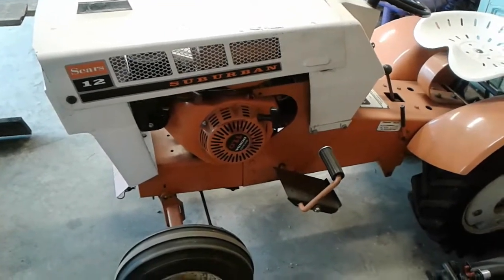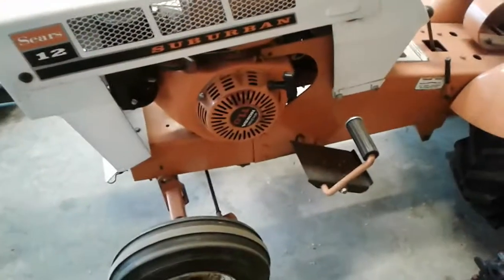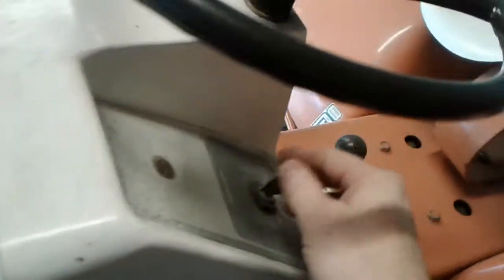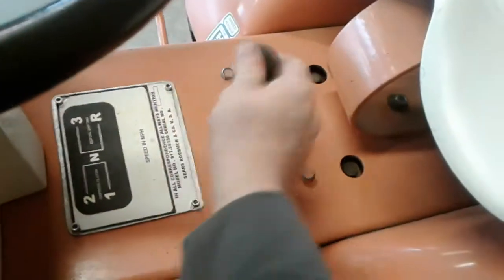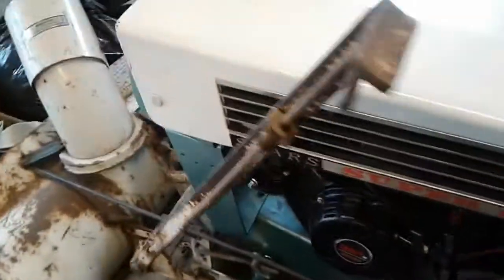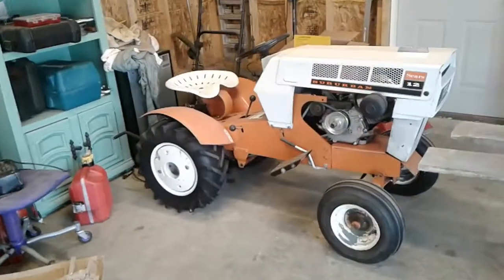WINTER TIME COLD STARTS: A VIDEO ONLY TRACTOR PEOPLE WOULD LIKE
Cold starts of two Sears Suburban tractors.